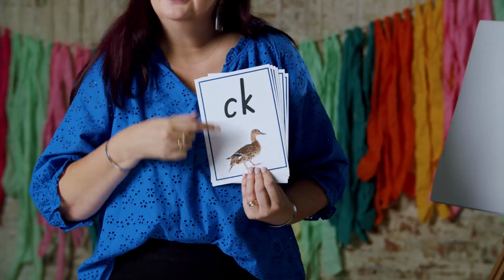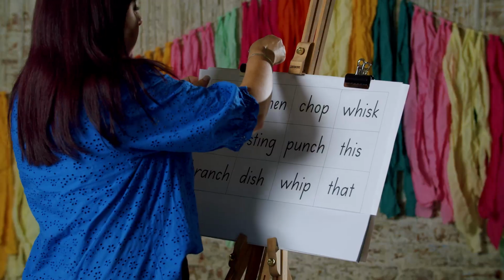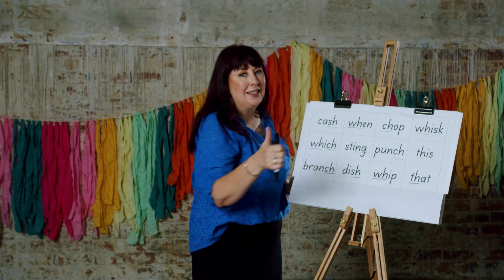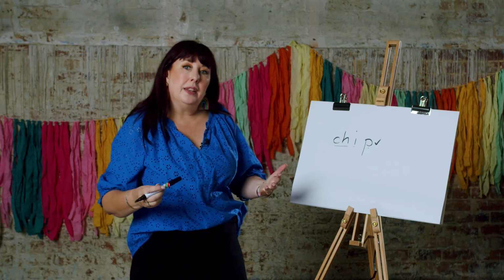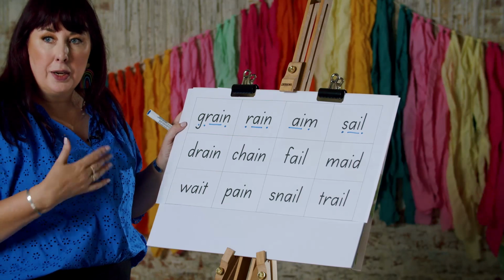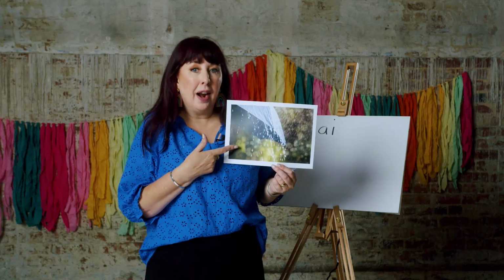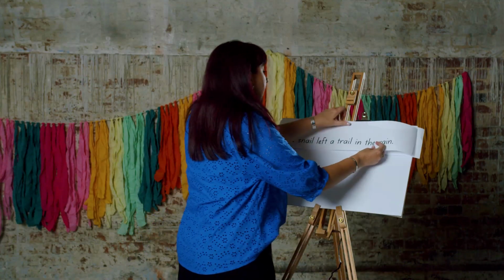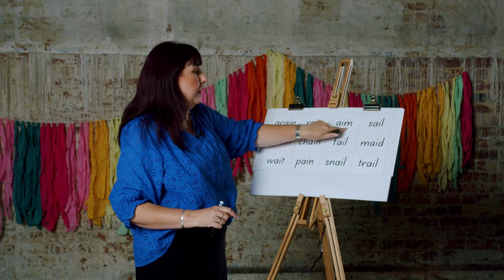Year 1 Phonics - Lesson 1 - Phonics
In this lesson you'll learn about the grapheme [ai]. You'll need something to write with and some paper.